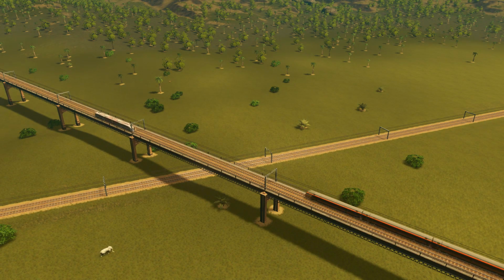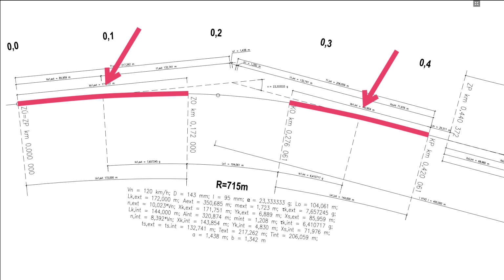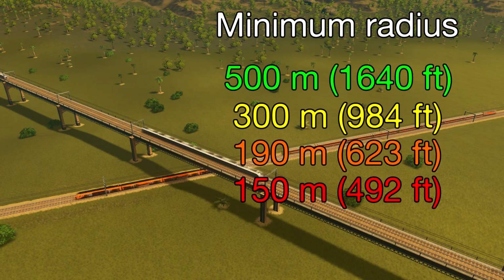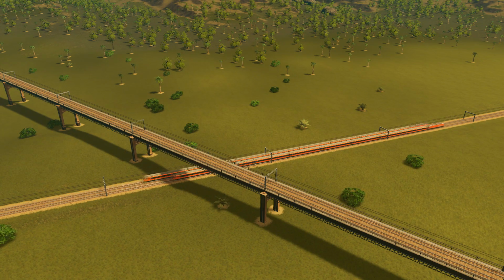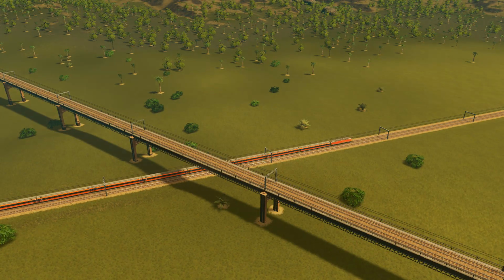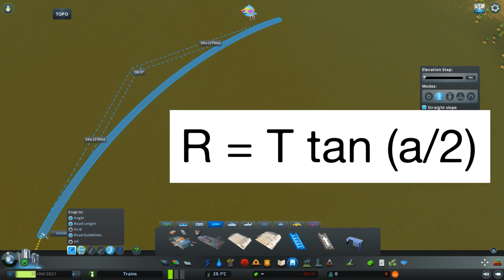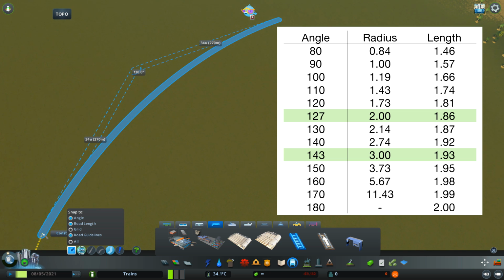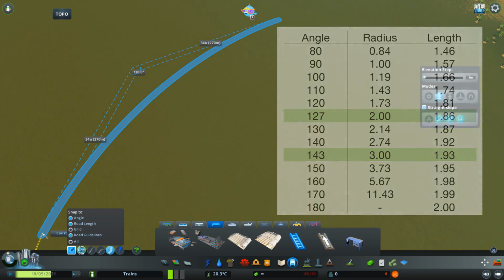Cities: Skylines - Realistic Railroad Guide PART 1 - Theory, General Tips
Guide on how to design and build a realistic railroad, part 1: Basic theory and general building tips.

Mods needed: Fine Road Tool, Precision Engineering, Extra Landscaping Tools, Topographic Lines Toggle, Fine Road Anarchy, Move It!

The Radius/Length reference table from the video:
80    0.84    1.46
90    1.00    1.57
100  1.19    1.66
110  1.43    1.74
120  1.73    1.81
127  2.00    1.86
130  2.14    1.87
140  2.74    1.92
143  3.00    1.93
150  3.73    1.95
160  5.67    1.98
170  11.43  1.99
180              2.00